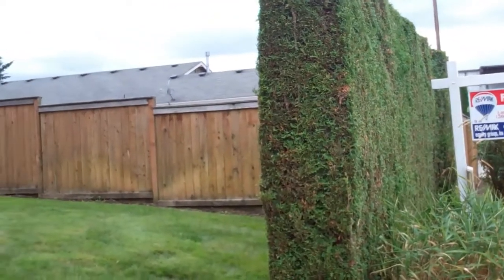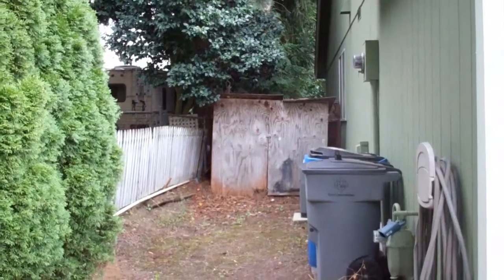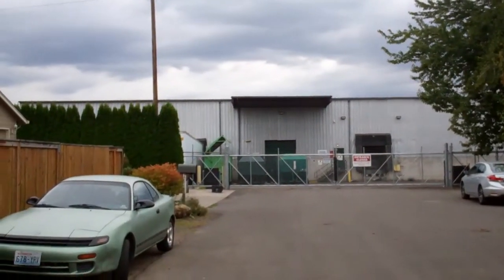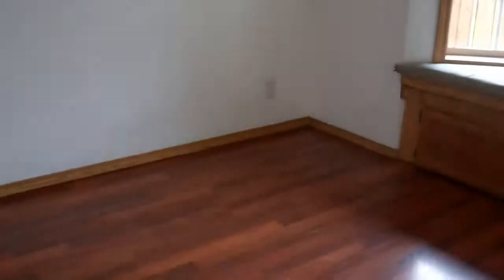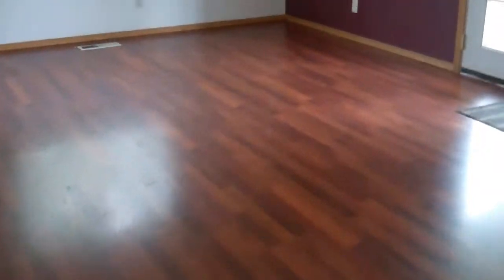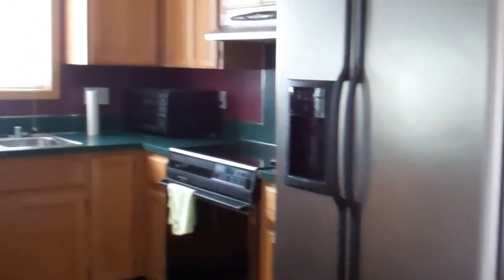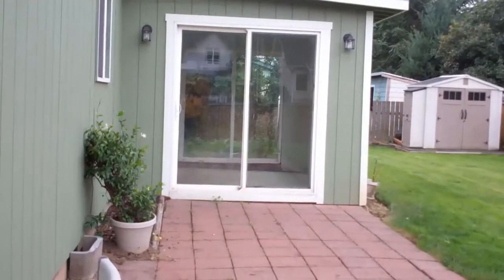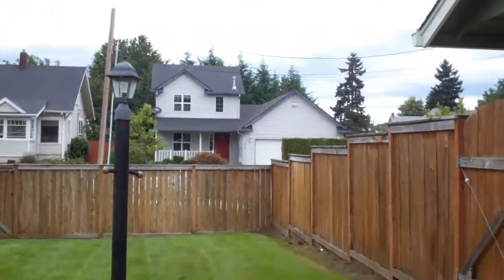W 23rd Street Cute green home